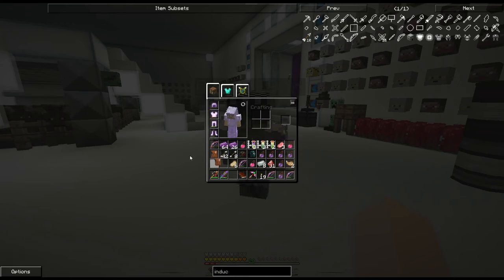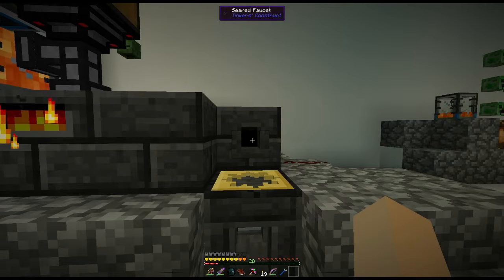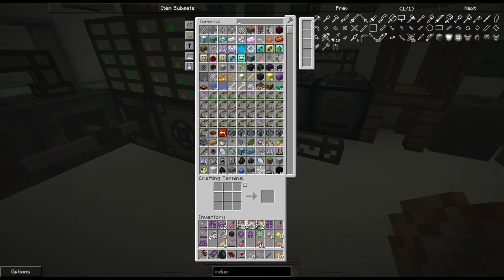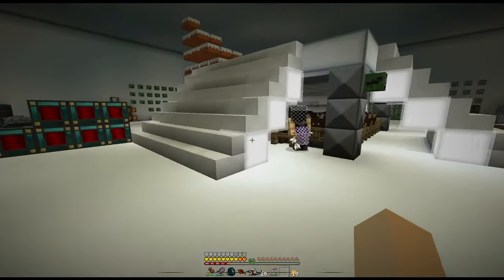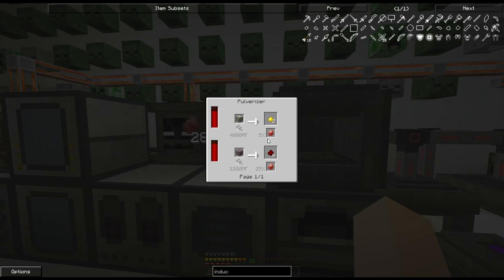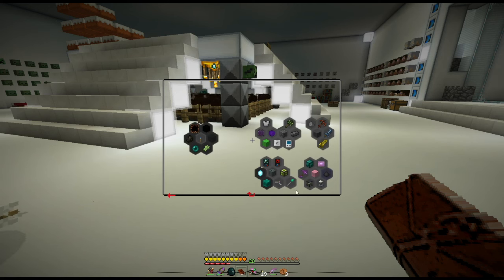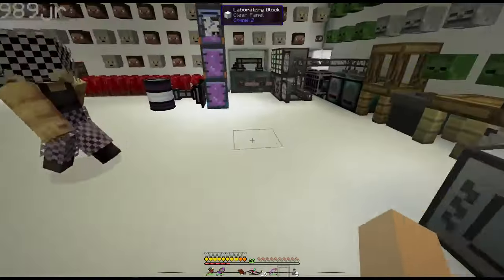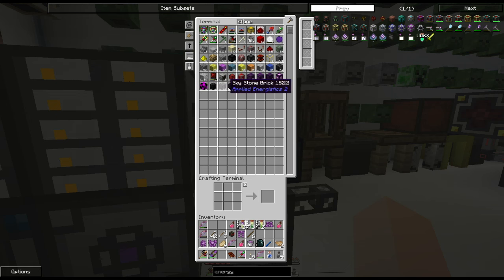[FTB]Matterial Energy^4 Ep 51 -Energy Distributor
Bear989Sr and Bear989Jr playing Material Energy ^4 from the FTB Launcher.